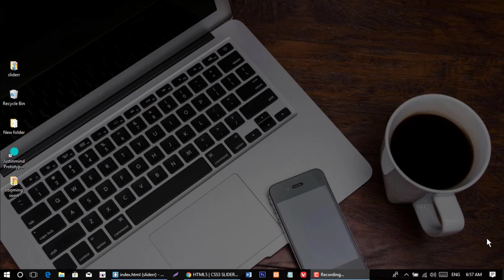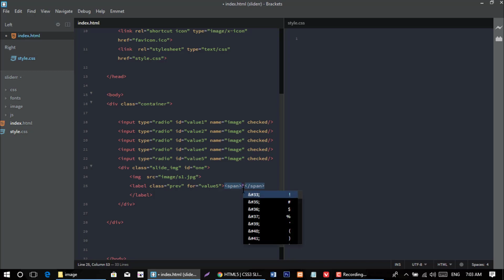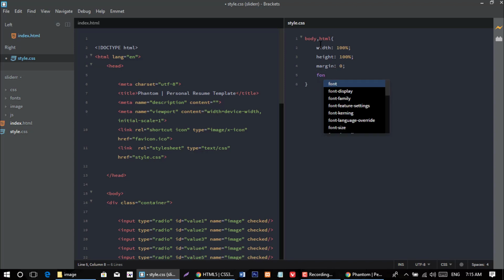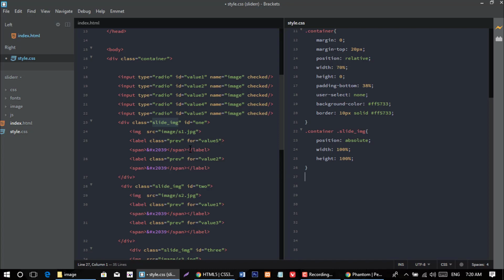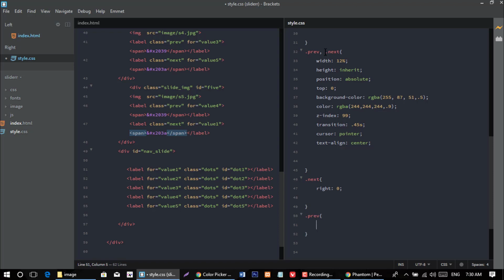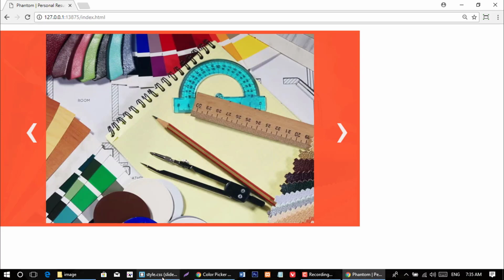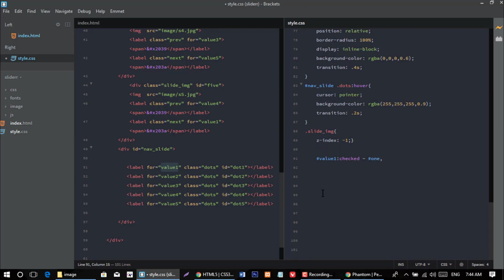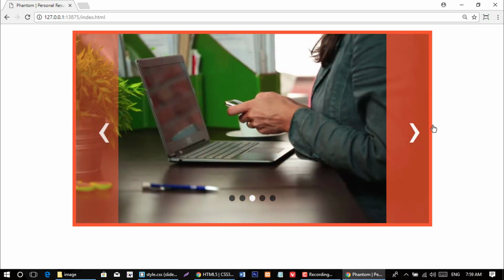How to create image slider with CSS | With source code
How to create image slider with pure CSS | With source code.This image slider is fully create with css no javascript(JS).

In this video tutorial we will try to teach with large explanation that person how learn to learn or make imageslider he or she actually learn how to make it and use his own purpose.

About:all about sudocoder is a Youtube Channel , where you find Web development video tutorial(with real life complete project), Android development video tutorial (with real life complete project)  programming language video tutorial and other importand knowledge .Your video posted Everyday.